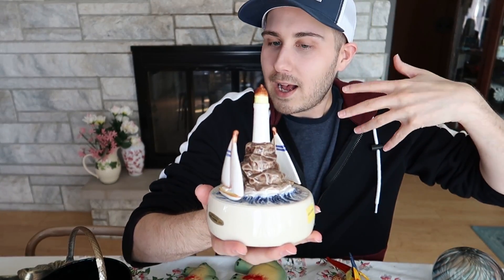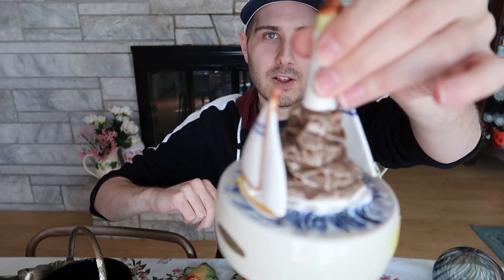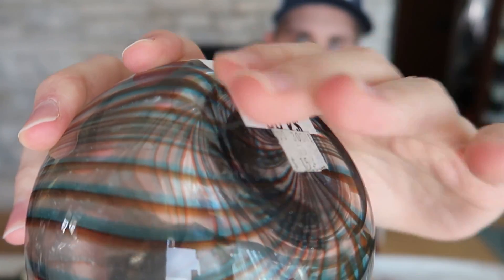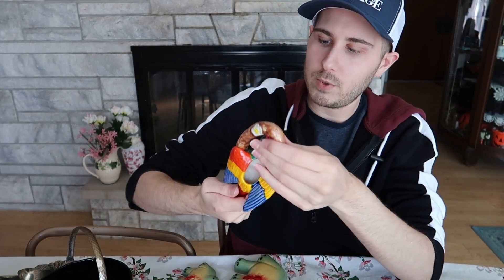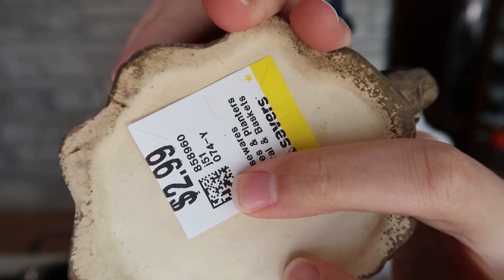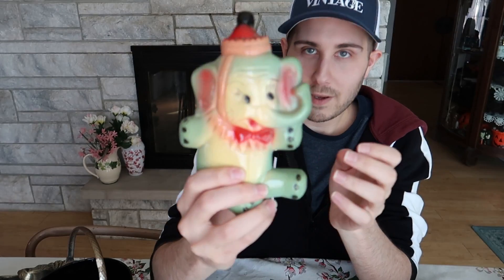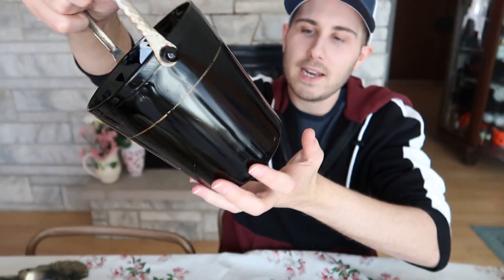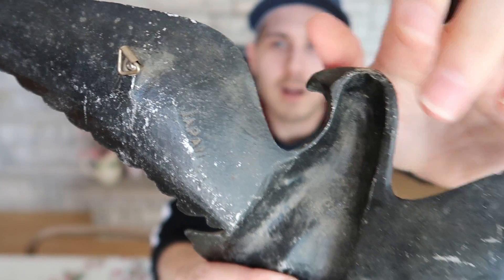Savers, Antique Mall Items to Resell on Etsy!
In todays haul video, I'm showing some items I recently bought while out thrifting to resell on Etsy!